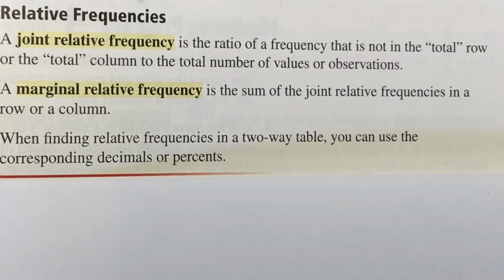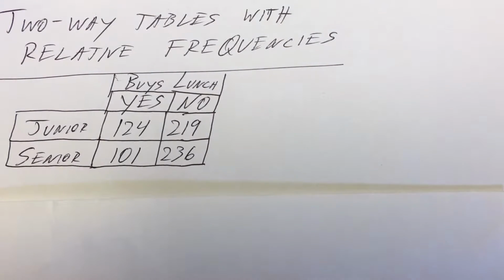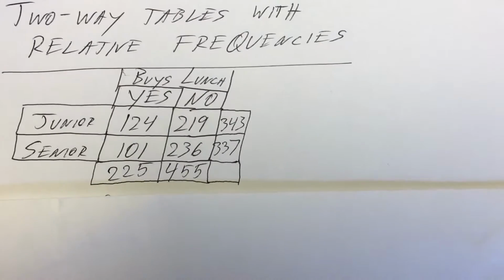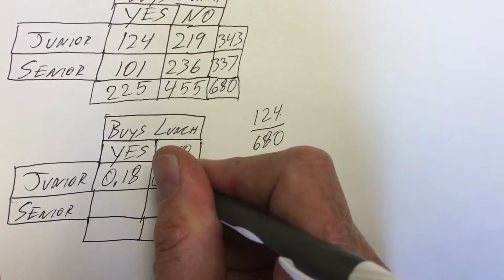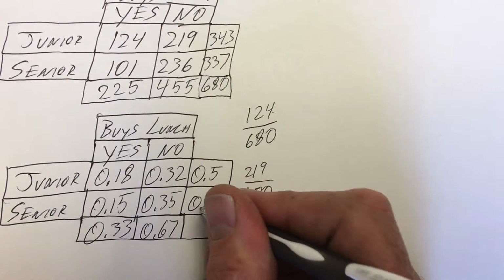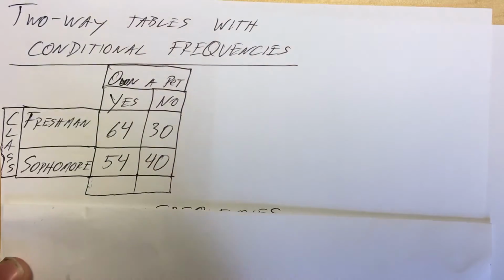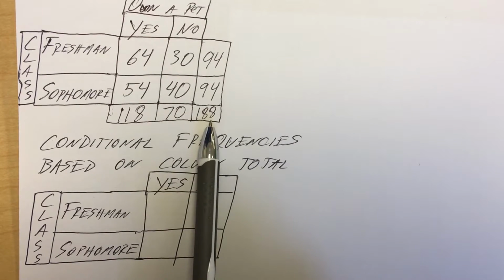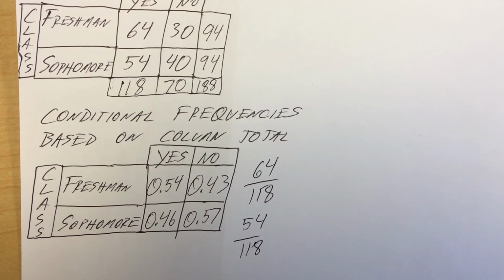11.4 part 2 Big Ideas Algebra 1